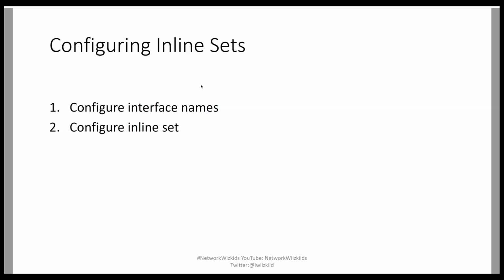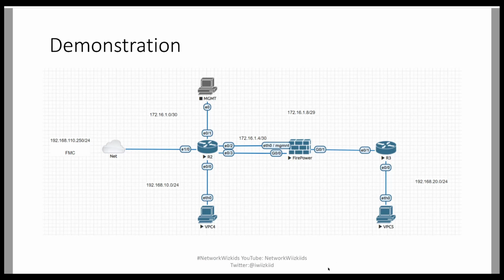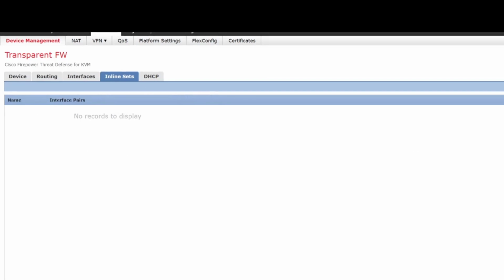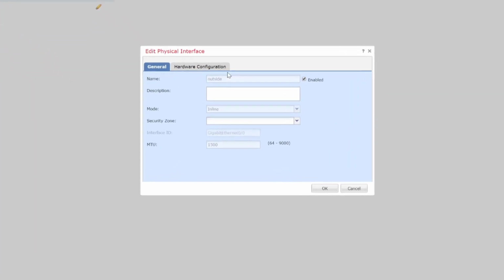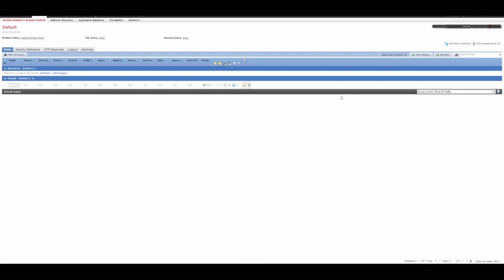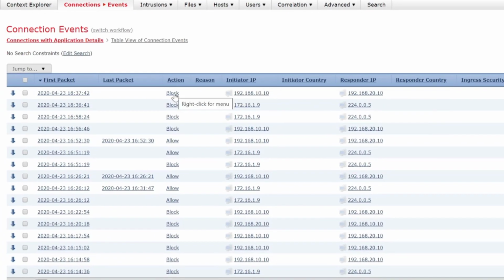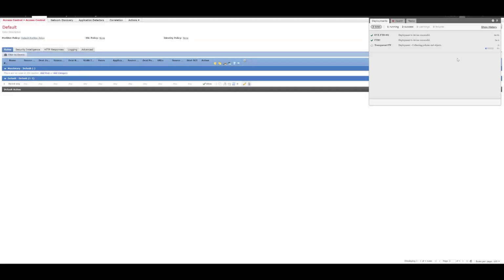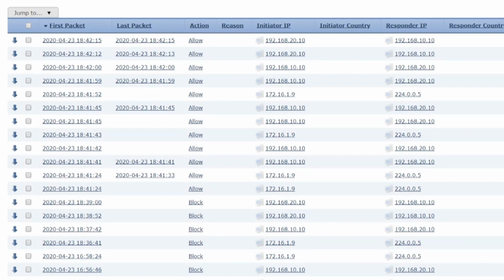Configuring Cisco Firepower NGIPS Inline Sets Part 1